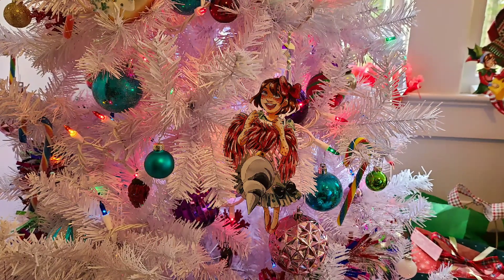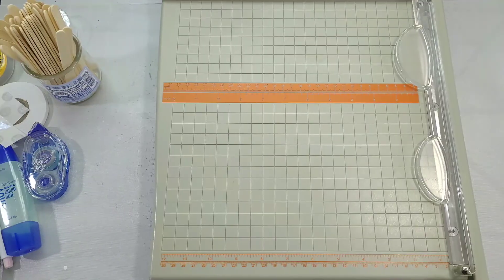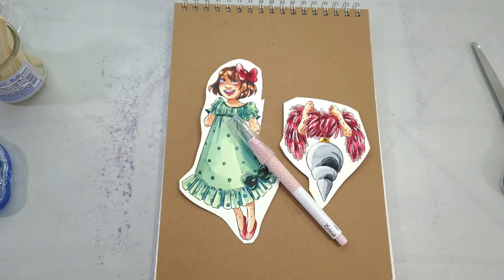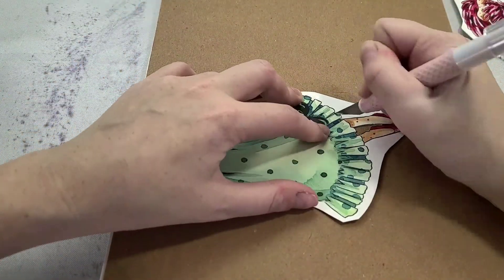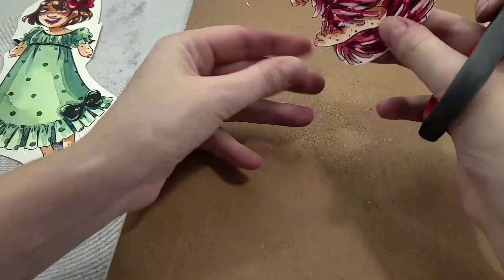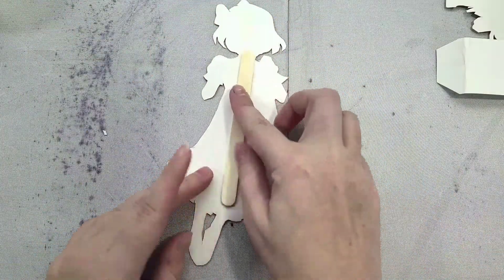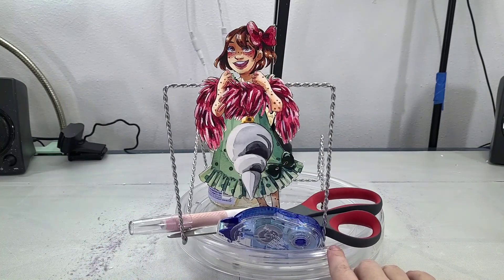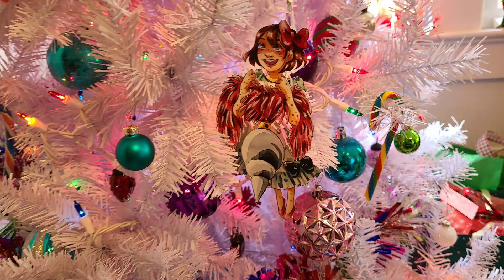🎄Christmas Tree Hugger-Part 2🎄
Hey Artnerds!  Today I'm going to show you how to assemble a paperchild who hangs over a Christmas tree branch.  This is a fun holiday activity- you can color the lineart I've provided, or design your own!

Order Volume 1
Pre-Order Volume 2

Materials Used:
Paperchild printable (see above)
Scissors
XActo Blade (optional)
Double Stick Tape
Single Sided Tape
Popsicle Sticks
Coins or small weights